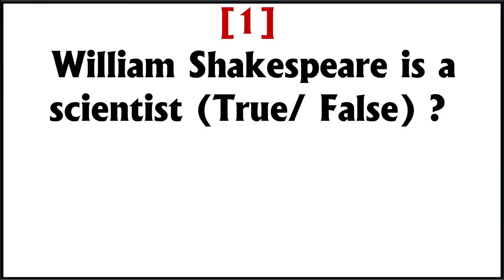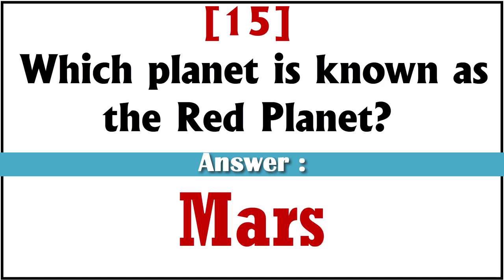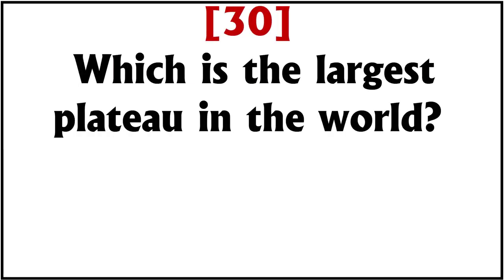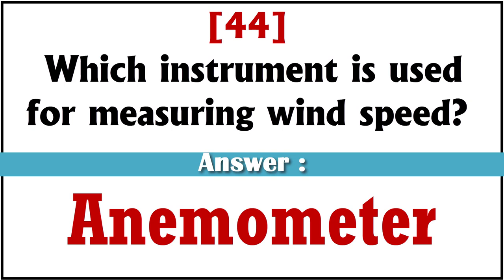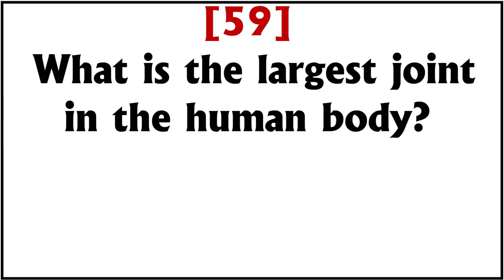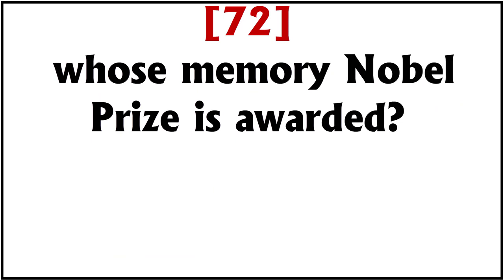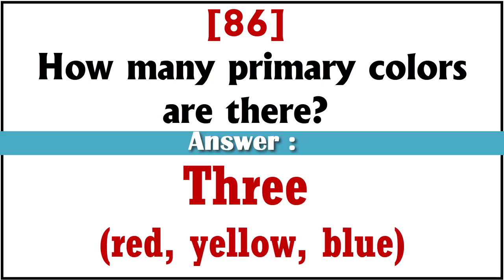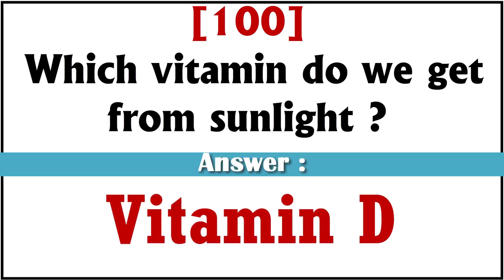100 Easy Simple General Knowledge Questions & Answers | GK Questions | Kids Quiz | India GK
[1] William Shakespeare is a scientist (True/ False) ?
[2] Who was the first man to walk on the moon?
[3] Who painted the Mona Lisa?
[4] Who is the inventor of the electric Bulb?
[5] Who is the inventor of Television?
[6] Who is the inventor of Radio?
[7] Who is the founder of Microsoft?
[8] Who is the first woman to go to space?
[9] Who invented the telephone?
[10] Who invented the Computer?
[11] Who discovered Penicillin in 1928?
[12] Who discovered electricity?
[13] Which way is anti-clockwise, left or right?
[14] Which two parts of the body continue to grow for your entire life?
[15] Which planet is known as the Red Planet?
[16] Which place is known as the roof of the world?
[17] Which month of the year has the least number of days?
[18] Which language is used by the computer to process data?
[19] Which is the world’s largest flower?
[20] Which is the tallest mountain in the world?
[21] Which is the tallest animal in the earth?
[22] Which is the smallest continent in the world?
[23] Which is the smallest bone in the human body?
[24] Which is the principal source of energy for earth?
[25] Which is the nearest star to planet earth?
[26] Which is the most widely spoken language in the world?
[27] Which is the most sensitive organ in our body?
[28] Which is the longest written Constitution in the world?
[29] Which is the longest river on the earth?
[30] Which is the largest plateau in the world?
[31] Which is the largest ocean in the world?
[32] Which is the largest country in the world by area?
[33] Which is the largest continent in the world?
[34] Which is the largest animal in the world?
[35] Which is the instrument used to measure Blood pressure?
[36] Which is the hottest continent on the Earth?
[37] Which is the hardest substance available on earth?
[38] Which is the first element on the periodic table of elements?
[39] Which is the fastest animal on the land
[40] Which is the continent with the most number of countries?
[41] Which is the coldest location in the earth?
[42] Which is the biggest desert in the world?
[43] Which instrument is used to measure Atmospheric Pressure?
[44] Which instrument is used for measuring wind speed?
[45] Which gas is most abundant in the earth’s atmosphere?
[46] Which festival is known as the festival of colors?
[47] Which festival is called the festival of light?
[48] Which country is home to the kangaroo?
[49] Which country gifted The Statue of Liberty to the United States?
[50] Which continent is known as ‘Dark’ continent?
[51] Which are the vowels in the English alphabet series?
[52] Which animal is known as the ‘Ship of the Desert?
[53] Which animal is called King of Jungle?
[54] Which African nation is famous for chocolate?
[55]  Which type of bird lays the largest eggs?
[56] What is the top color in a rainbow?
[57] What is the standard taste of the water?
[58] What is the name of the biggest rain forest in the world?
[59] What is the largest joint in the human body?
[60] What is HCL?
[61] What is the currency of INDIA?
[6 2] What does the Internet prefix WWW stand for?
[63] What does the “SIM” in the SIM card stand for?
[64] What do you call a type of shape that has five sides?
[65] What do you call a house made of ice?
[66] What color symbolizes peace?
[67] What covers approximately 71% of the Earth’s surface: Land or water?
[68] Washington DC is the capital of China (True/ False) ?
[69] The largest ‘Democracy’ in the world?
[70] There are 9 planets in our Solar System (True/ False) ?
[71] There are 12 players in a cricket team  (True/ False) ?
[72] On whose memory Nobel Prize is awarded?
[73] Mumbai is the capital of India (True/ False) ?
[74] How many colors in a rainbow?
[75] Laika, the dog is the first animal to go to space (True/ False)
[76] Which day is observed as World Environment Day?
[77]  Which direction does the sunrise?
[78]  How many zeros are there in one hundred thousand?
[79] How many years are there in a millennium?
[80] How many years are there in a century?
100  General Knowledge (GK) Questions and Answers for India
 GK Questions and Answers for all Class:  some important General Knowledge questions and answers for all Class  that will help to build the foundation and in participating in all competitive exams - (History, Geography, State System, Economy, Science, Sports)